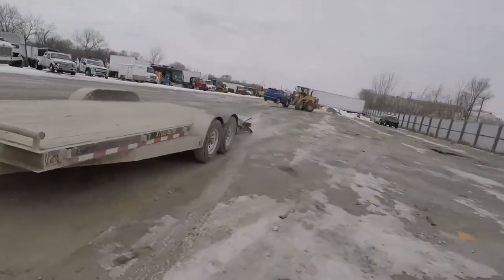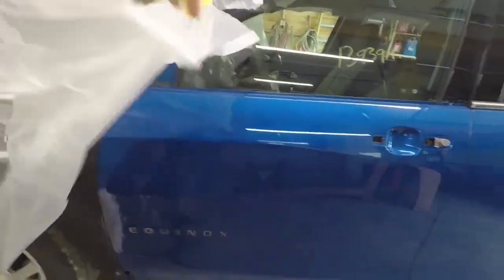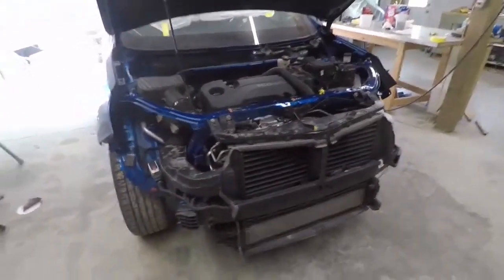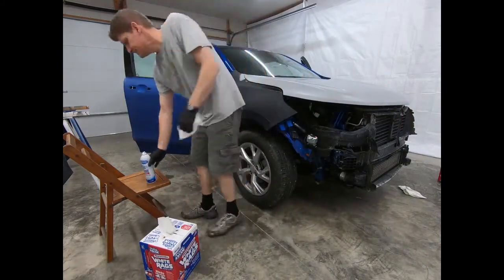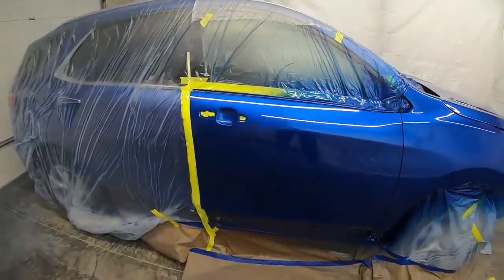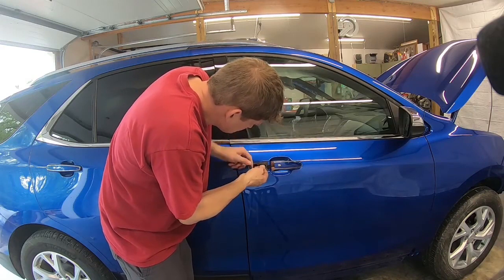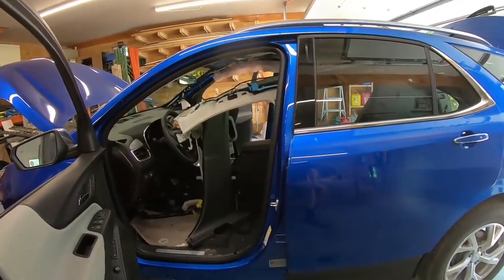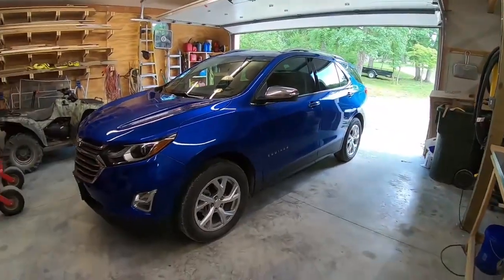Garage paint job with zero experience... Can I fix this?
I have zero experience doing body work.  Can I fix this?  This car was totaled after hitting a deer and going in the ditch.  My plan is to make all the repairs myself and paint it at home in my garage.  Hopefully I didn't bite off more than I can chew on this one.